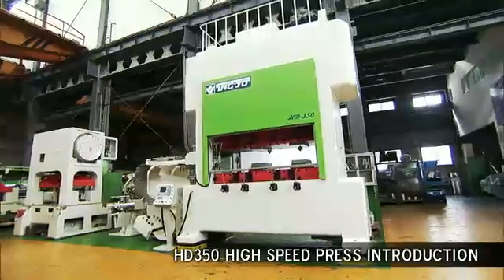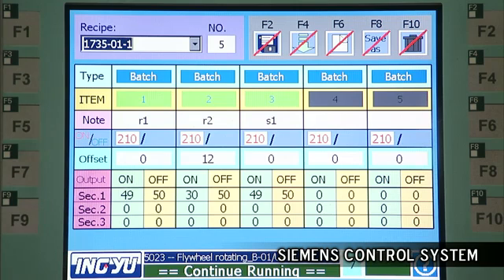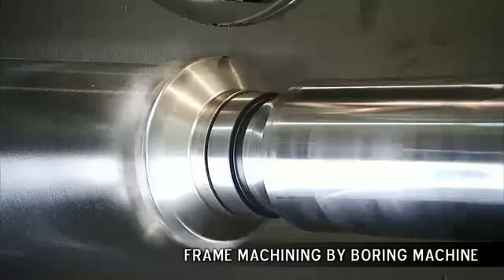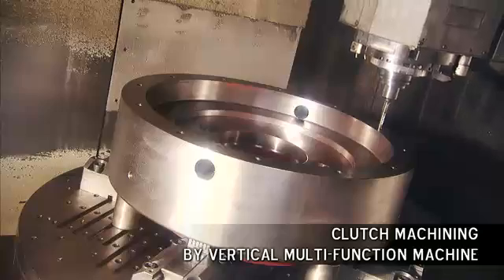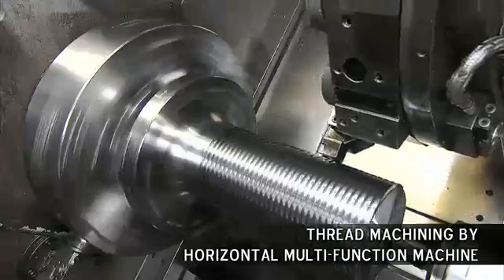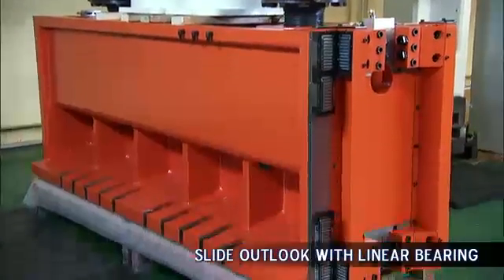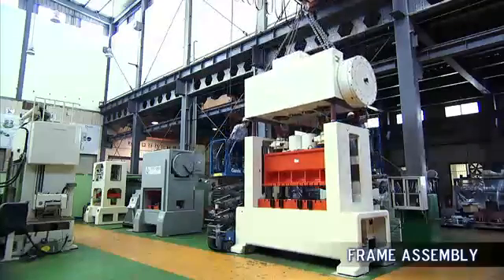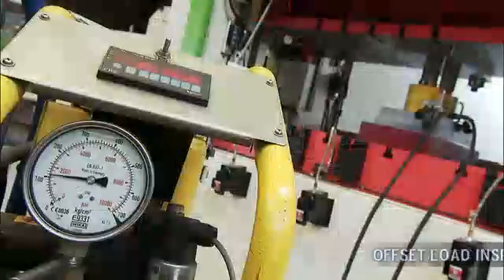High Speed Lamination Stamping Press by Ing Yu, Taiwan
High Speed Lamination Stamping Press Lines from Ing Yu, Taiwan fully integrated with Tooling and Auotmation by Unitech